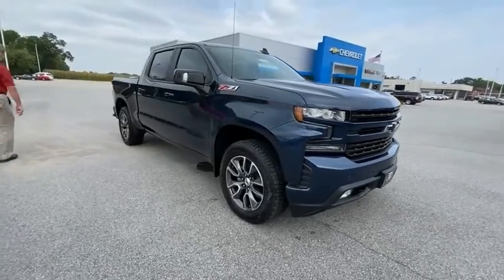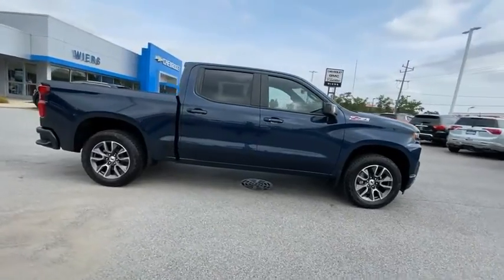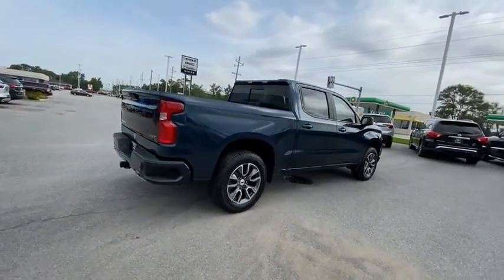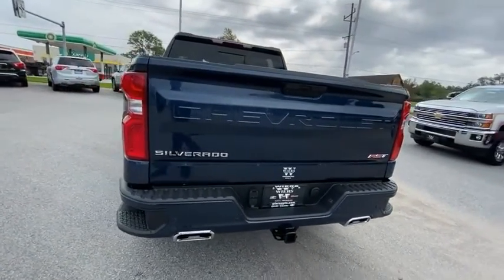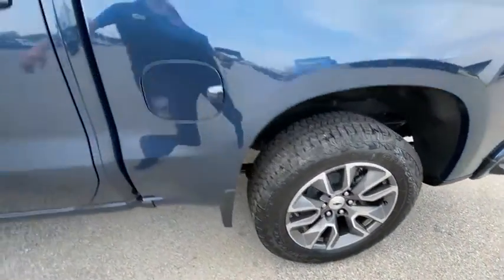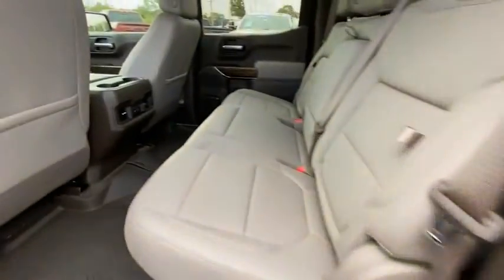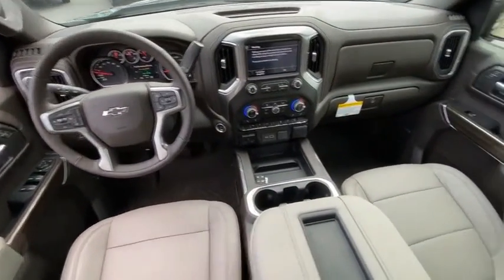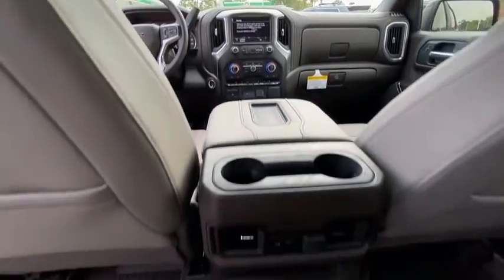2020 Chevrolet Silverado 1500 A6105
2020 Chevrolet Silverado 1500 RST